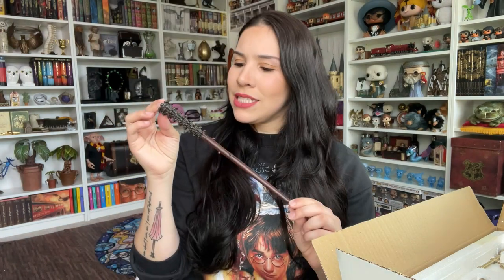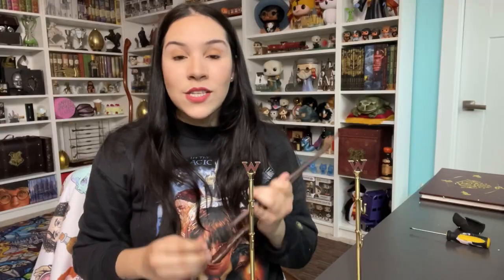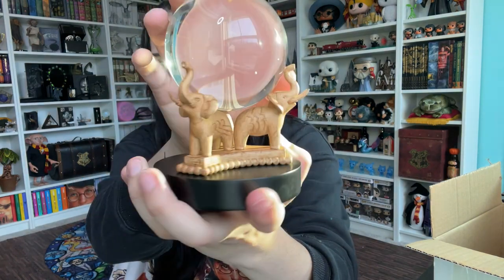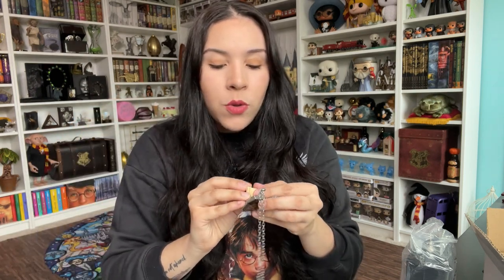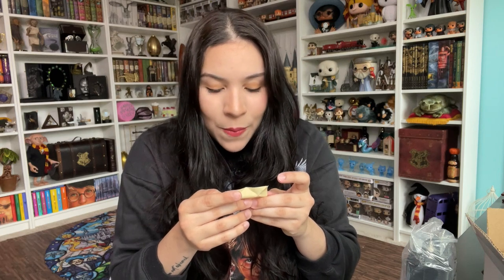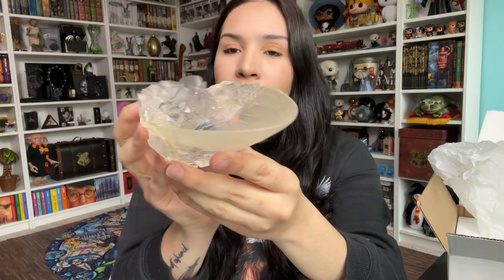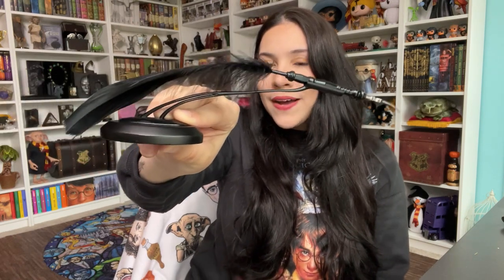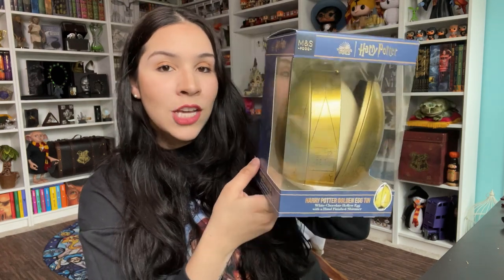HARRY POTTER REPLICAS UNDER $80 | NOBLE COLLECTION HAUL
Here are the links in the order shown in the video.

Amazon (IN STOCK)

Harry Potter Weasley Wand Collection

Divination Crystal Ball (IN STOCK)

Bellatrix Dagger (PRE ORDER)

The Locket from The Cave (Out of stock)

The Crystal Goblet (PRE ORDER)

Deluminator (IN STOCK)

Umbridge Quill

Super Epic (Sold Out)

Noble Collection (Out of Stock)

If I see the quill restock at NC UK I’ll share it on my stories on Instagram!

Here is the Slytherin $10 locket vs $50 locket comparison

Join us there on Instagram @ GIOJAMMIES.

Love,
Carla